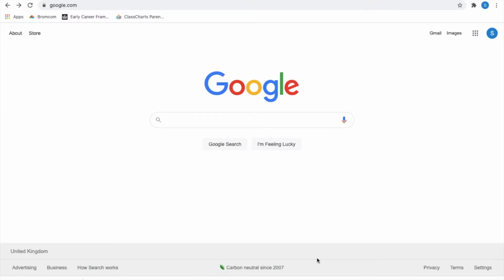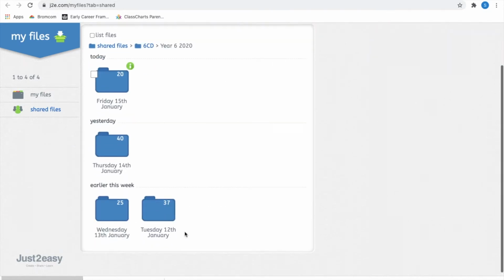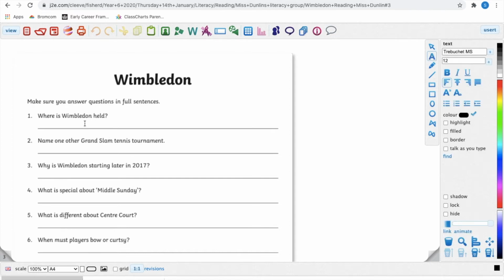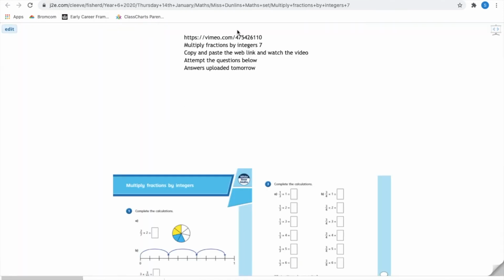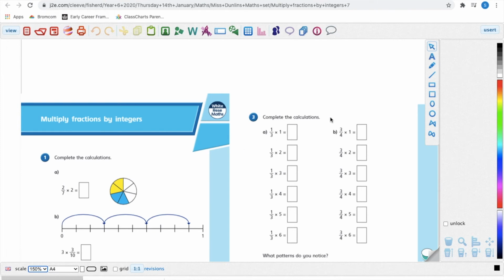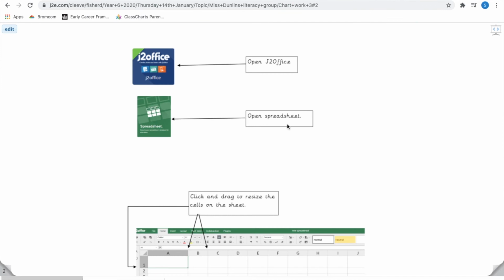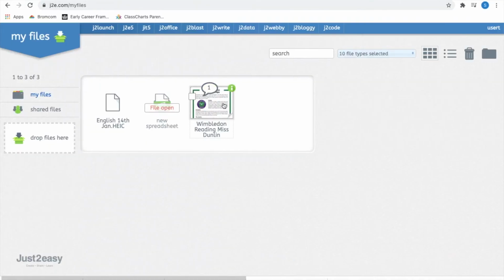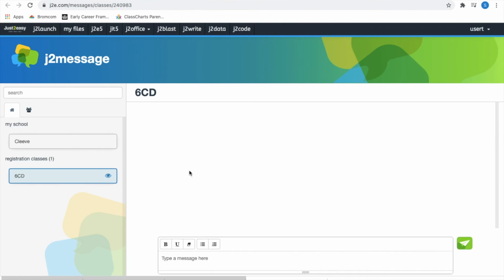J2E help video Cleeve Primary School